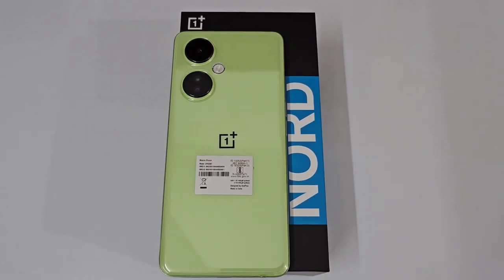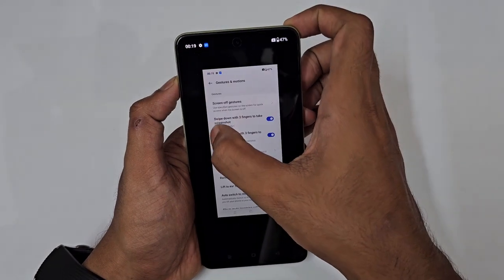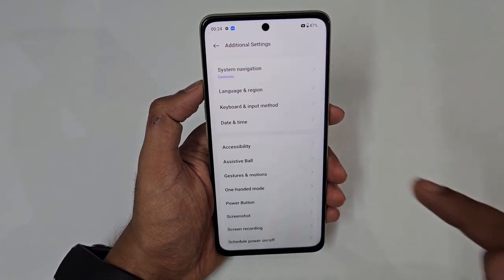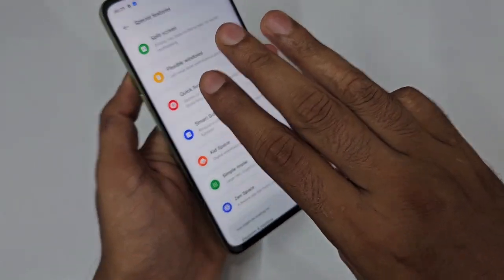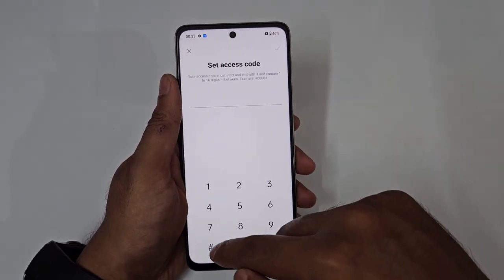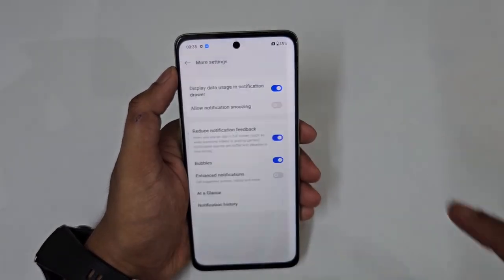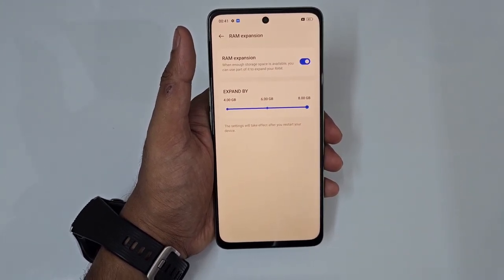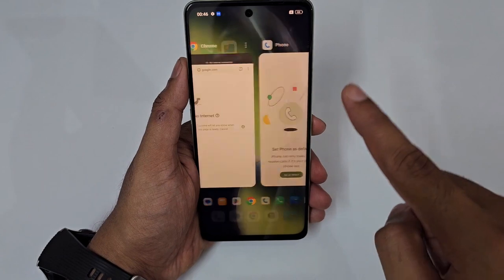Oneplus Nord CE 3 Lite 5G Tips Tricks and Hidden Features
Oneplus nord ce 3 lite tips and tricks

Time Stamps

0:00 Intro
0:15 Auto Call Recording
1:15 Screen Off Gestures
2:45 Super ScreenShots
3:30 Unlock without Pressing buttons
4:30 Gesture Navigation
7:20 Assistive Touch
8:10 Edge Panel
9:15 One Handed Mode
9:45 Dual App
9:50 Kids Space,Flexible Windows
10:20 Basic Mode
11:00 App Lock
12:30 App Hide
13:20 Private Folder
14:20 Dual App
14:40 High Perfomance Mode
15:15 Deleted Whatsapp Message Recovery
16:00 Show Network Speed
17:00 Display Settings
18:30 16GB Ram
19:00 Swipe down fro Notification
19:45 Icon Pull Down
20:20 Home Screen Customisation
21:30 Camera Modes